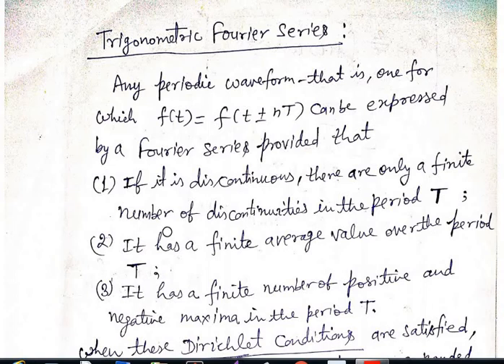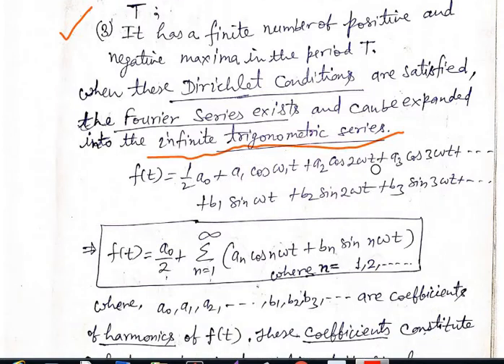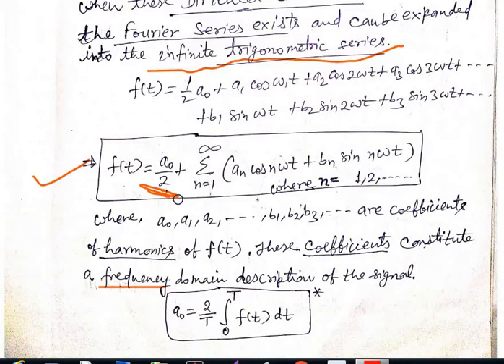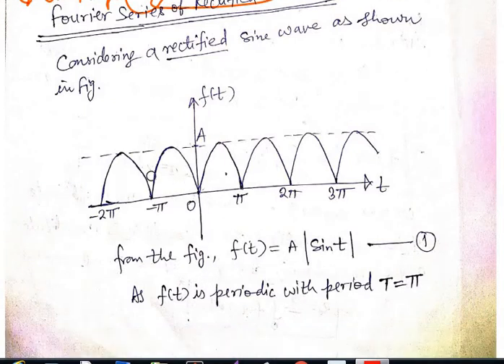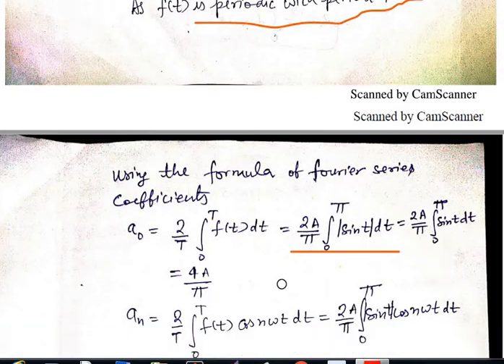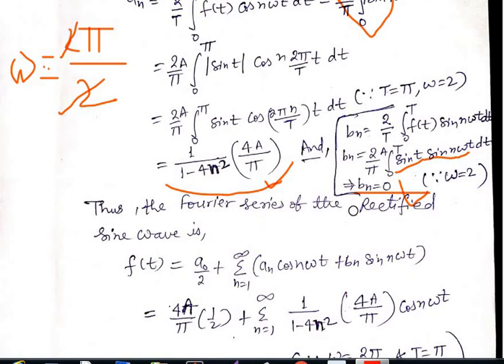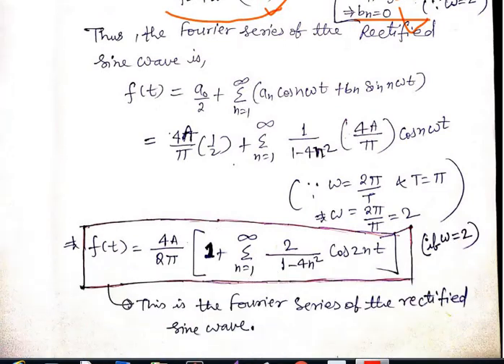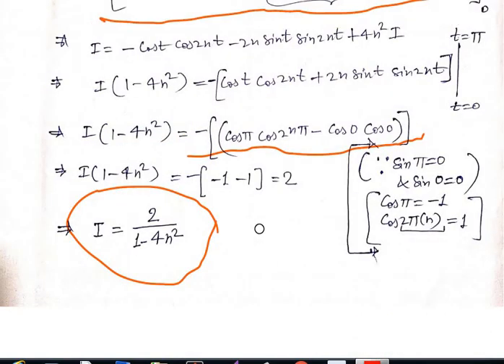Trigonometric Fourier Series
Signal System/ Circuit Theory/Neywork Analysis and Synthesis/Engineering Course/ECE/EE/EI/BTECH/BE